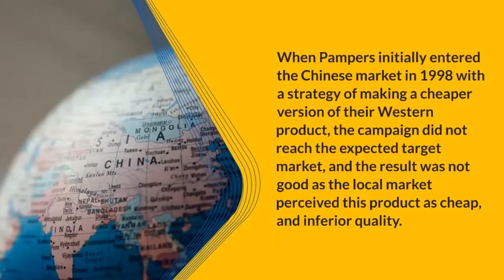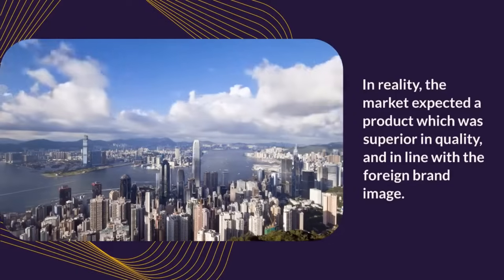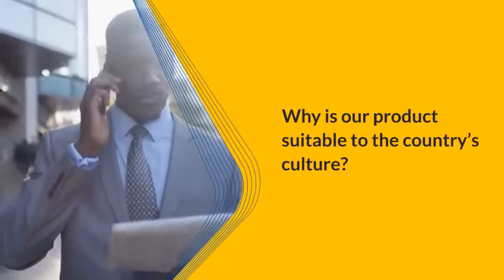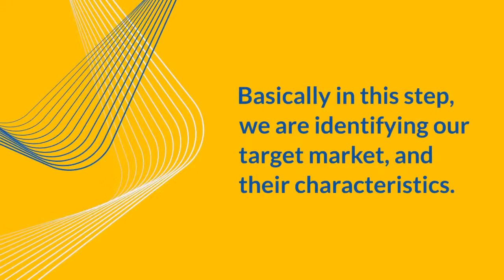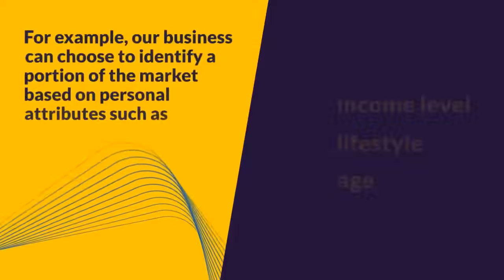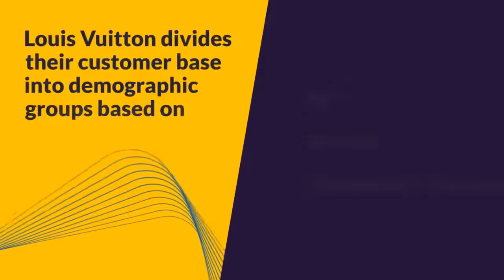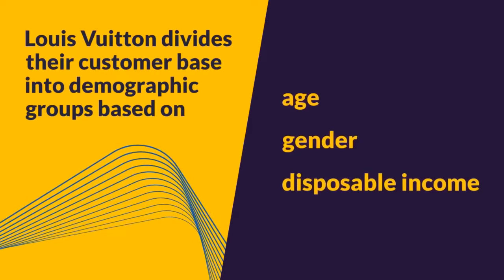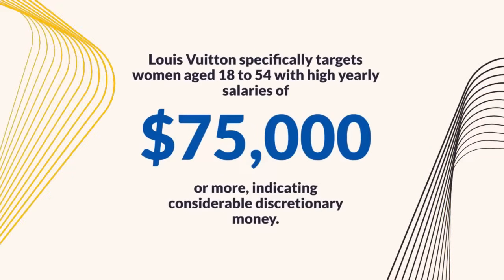International Market Profiling: A Step-by-Step Guide for Global Success! (5 Steps in Profiling)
Entering a new overseas market? Discover the essential steps to develop a comprehensive international market profile!

In this video, we explore critical factors—from understanding market influences and competitors to analyzing cultural fit and segmentation strategies. With tools like PEST analysis, Porter's Five Forces, and SWOT, you'll gain insights to make informed decisions on entering new markets.

Watch until the end to see real-world examples like Pampers in China and Tata Nano, demonstrating the importance of effective market profiling!

Video Content

0:00 – Introduction to International Market Profiling
0:07 – Importance of Market Profiles
0:25 – Step 1: Data Collection and Market Overview
1:30 – Step 2: Cultural Fit and Product Suitability
3:00 – Step 3: Market Segmentation
4:30 – Step 4: Competitive Environment Analysis
5:40 – Step 5: Decision-Making and Product Fit
6:30 – Real-World Examples (Pampers & Tata Nano)
7:40 – Resource Considerations and Strategic Alignment
8:10 – Conclusion and Key Takeaways

Famous Quote: "To succeed in business, to reach the top, an individual must know all it is possible to know about that business." — J. Paul Getty

School of Learning
Arnav Dutta